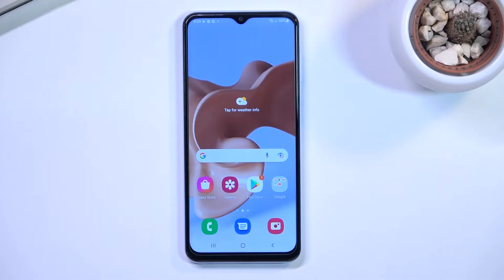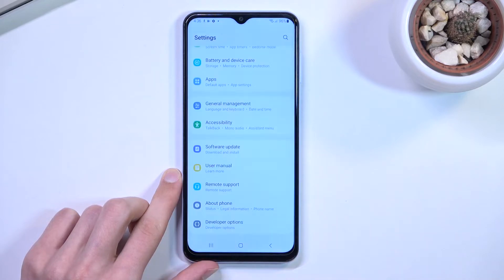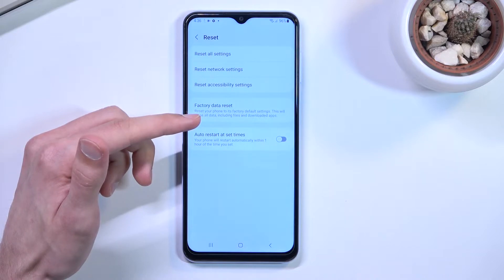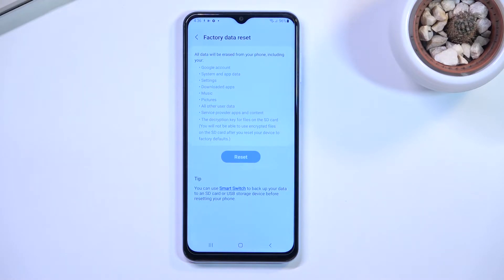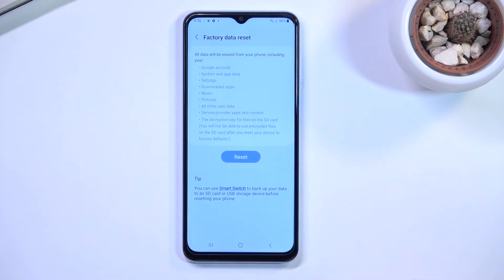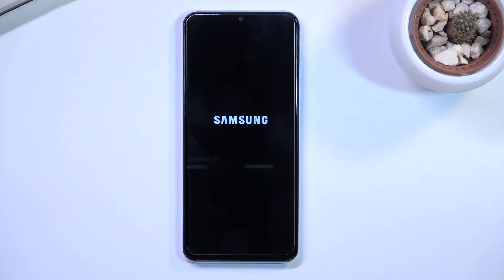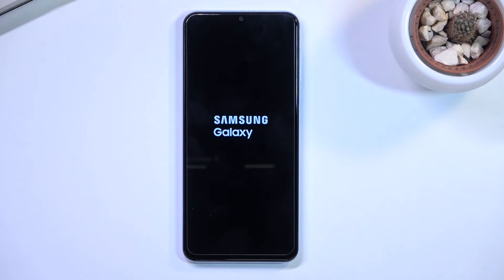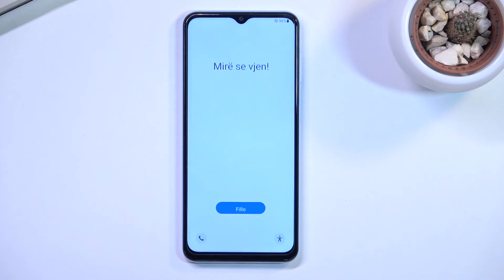How to Factory Reset SAMSUNG Galaxy A13 - Master Reset Instructions / Delete Data & Restore Defaults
SAMSUNG Galaxy A13 Hard Reset:
Perform factory reset on SAMSUNG Galaxy A13. In this video,  you will see how to hard reset your SAMSUNG Galaxy A13 through phone Settings. You will also learn how much time a factory reset usually takes and what data will be erased from your phone. You should be aware that master reset will delete all personal staff, customized settings and installed apps.

Does a factory reset of SAMSUNG Galaxy A13 deletes everything permanently? How much time a factory reset of SAMSUNG Galaxy A13 takes?